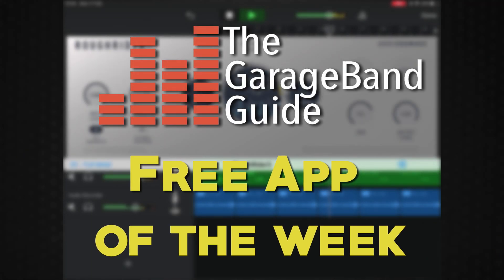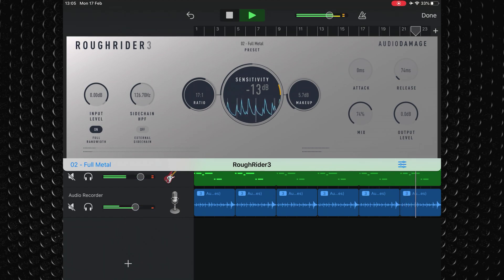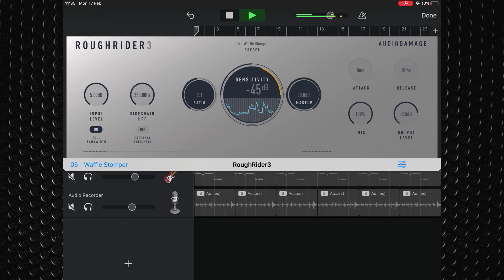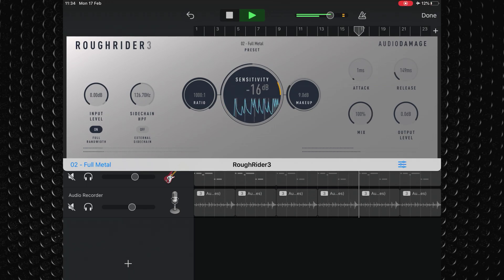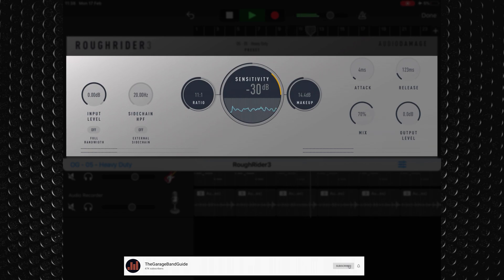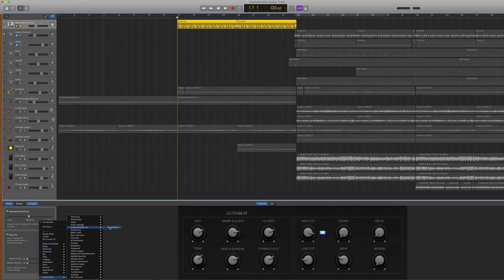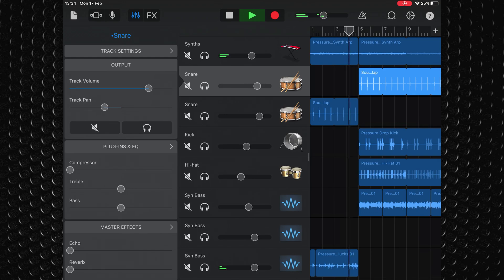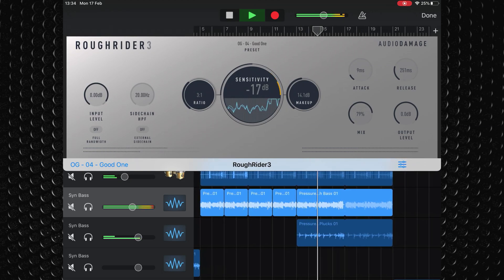Rough Rider 3 - Free App of the Week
My favourite free app this week is Rough Rider 3 from Audio Damage

Available on both Mac and iOS, Rough Rider 3 is the third iteration of Audio Damage’s wildly popular compressor effect that has been the mainstay of many a  producer’s sonic toolkit for years now.

Just getting started with GarageBand on iOS or iPadOS? Just want a refresh on the basics? This is for you